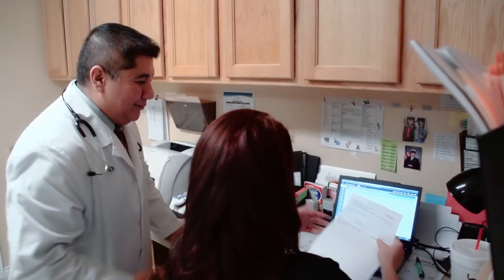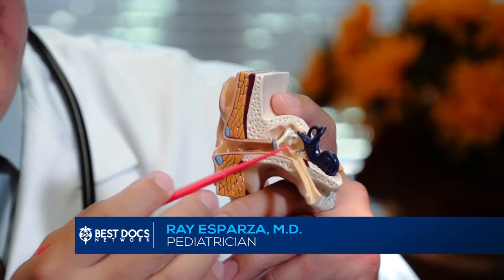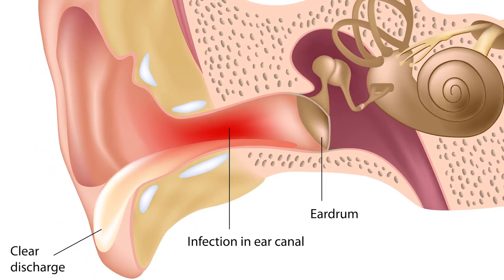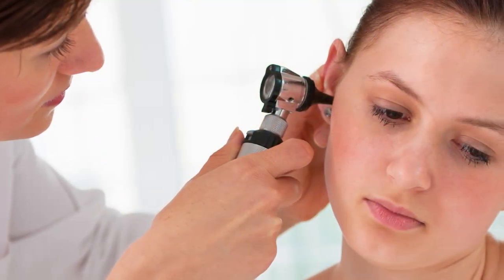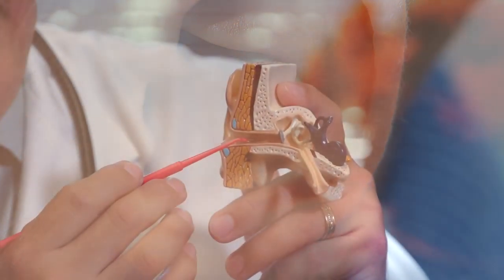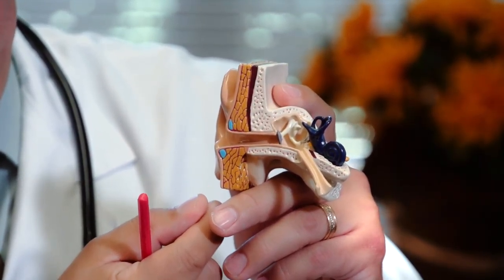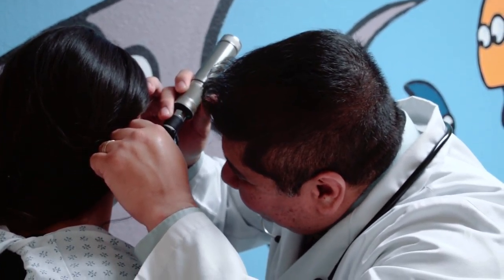Ear Infections with Pediatrician Dr. Ray Esparza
Patient Kennedy was less than a month old when she got her first ear infection. The infections continued about every few weeks after that. The abundance of ear infections caused a buildup of scar tissue in her ears, which prevented her from hearing her parents and teachers, and in turn caused a delay in her ability to speak. Watch and learn how Dr. Ray Esparza approached treatment for this unique case.